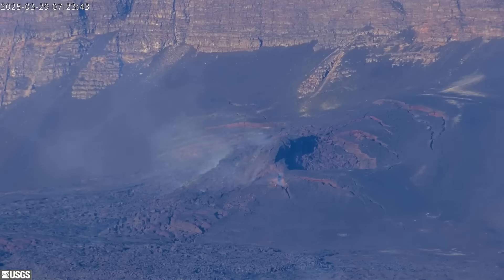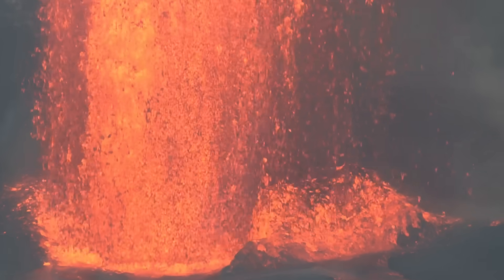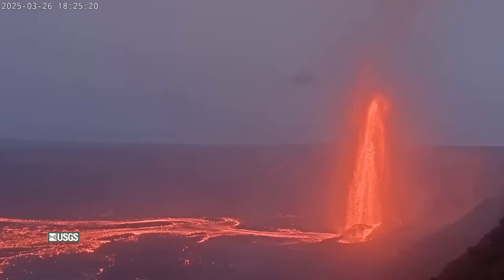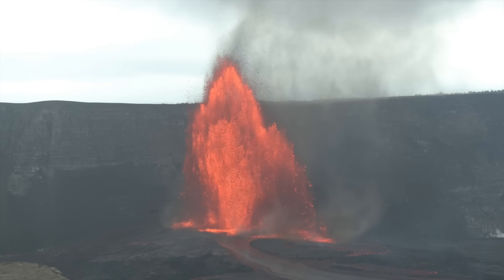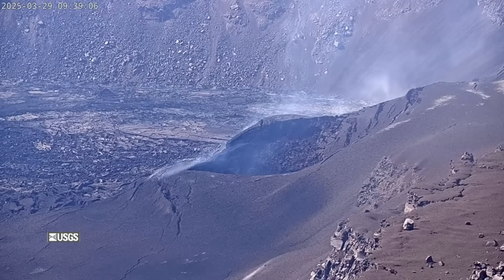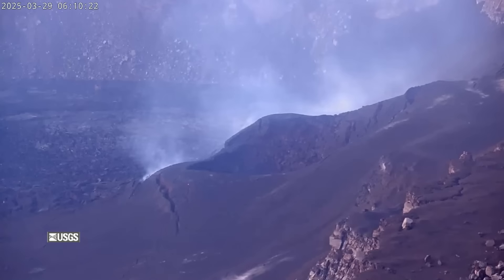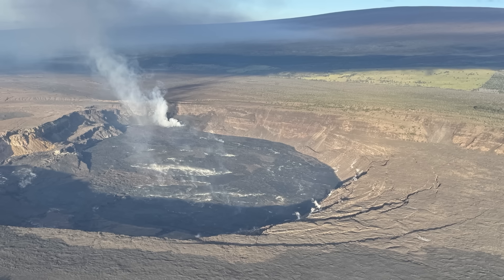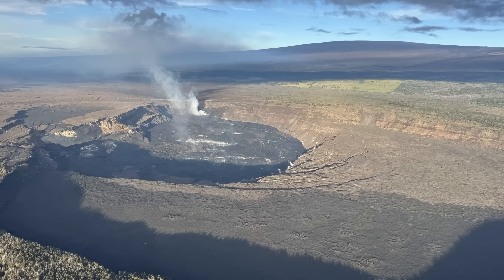Kilauea Eruption Aftermath, Activity Appears Substantially Different (March 29, 2025)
HAWAIʻI VOLCANOES NATIONAL PARK - The ongoing eruption at the summit of Kīlauea remains paused following the end of Episode 15, and scientists report the situation “appears substantially different” compared to previous breaks in activity.

All images and video are courtesy the U.S. Geological Survey.

A synthesized text-to-video voiceover was used in the narration for this story.